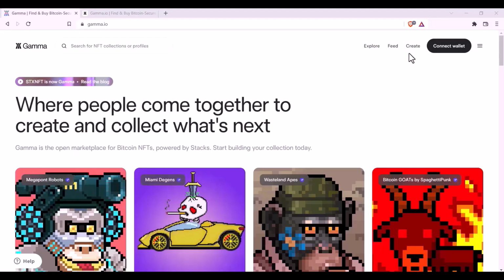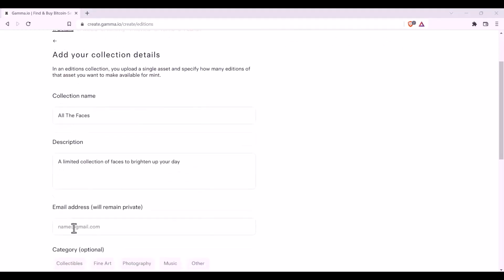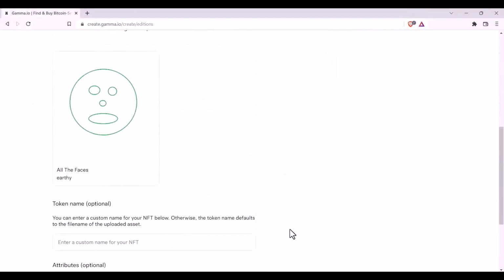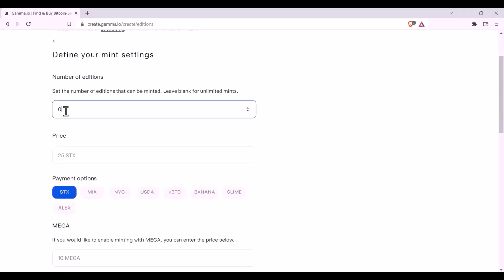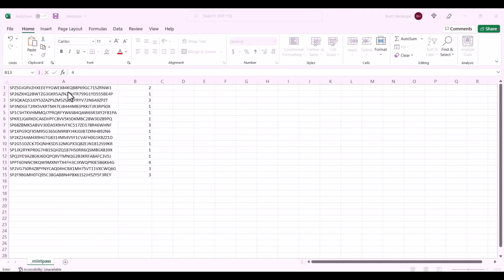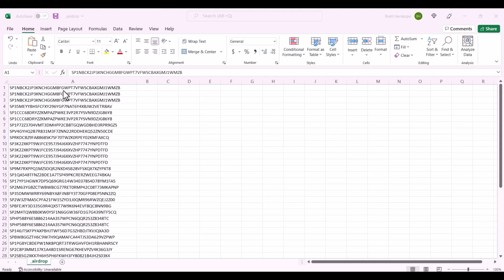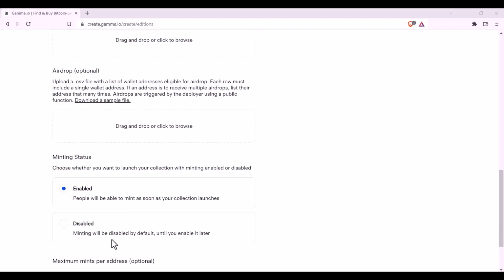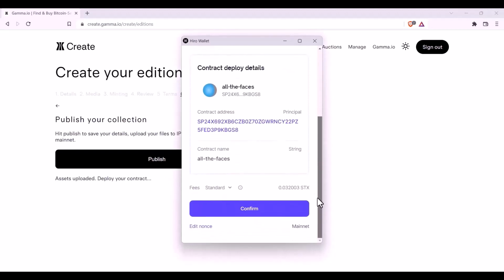How to Create an Editions Collection on Gamma's Launchpad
Learn how to create your editions NFT collection on Gamma with this comprehensive YouTube tutorial. Explore the step-by-step process of creating your limited edition digital artworks, empowering you to build a valuable and unique NFT collection on the Gamma platform